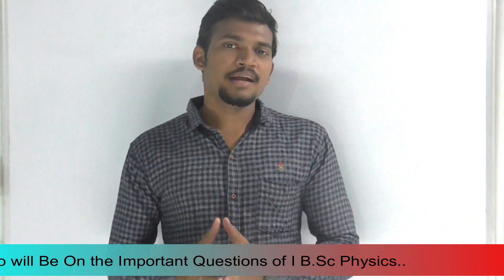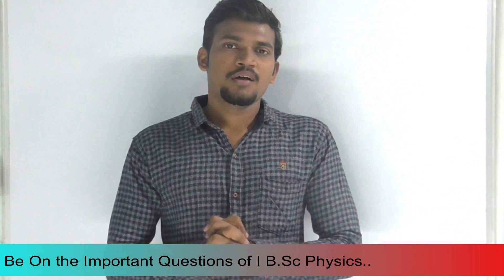Maths | I B.Sc | Sem II Important Questions for Public || 2020 || The Plane and Right Line.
K.Haresh(Maths and Memory Trainer),
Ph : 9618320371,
you message us through whatsapp for more videos and doubts.